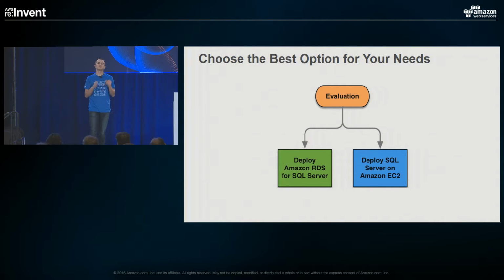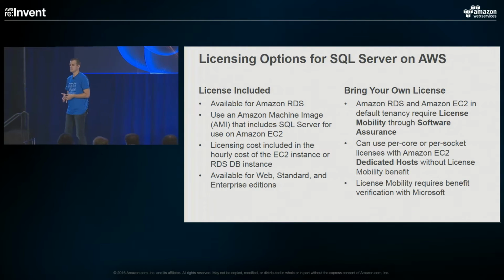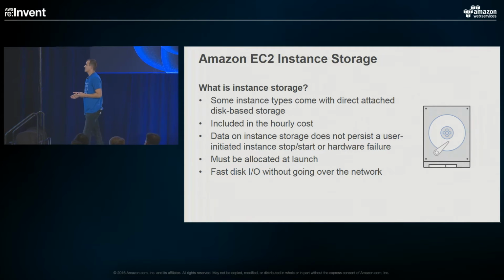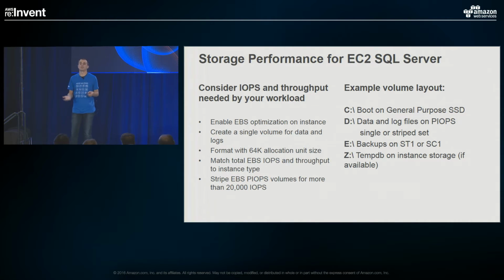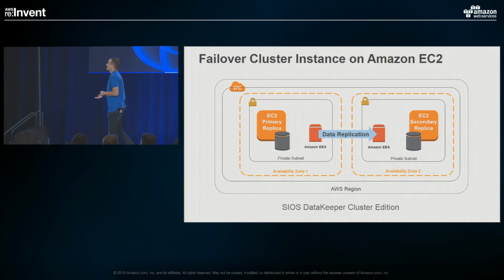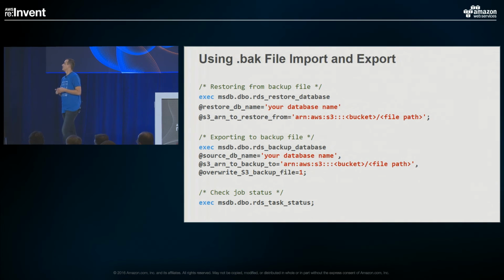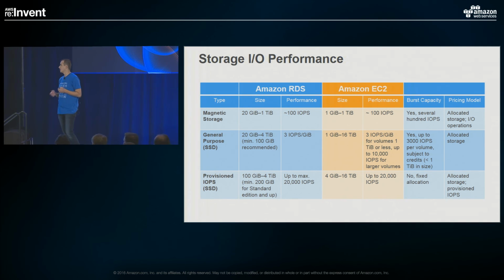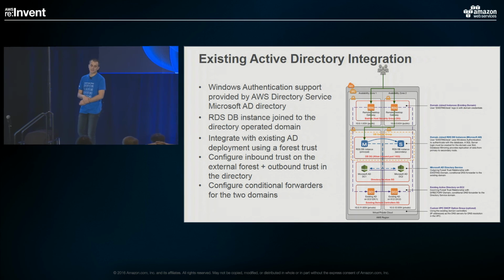AWS re:Invent 2016: Design, Deploy, and Optimize Microsoft SQL Server on AWS (WIN306)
This session goes deep on best practices and considerations for running Microsoft SQL Server on AWS. We cover best practices for deploying SQL Server, how to choose between Amazon EC2 and Amazon RDS, and ways to optimize the performance of your SQL Server deployment for different application types. We review in detail how to provision and monitor your SQL Server databases, and how to manage scalability, performance, availability, security, and backup and recovery in both Amazon RDS and Amazon EC2. In addition, we cover how you can set up a disaster recovery solution between an on-premises SQL Server environment and AWS, using native SQL Server features like log shipping, replication, and AlwaysOn Availability Groups.